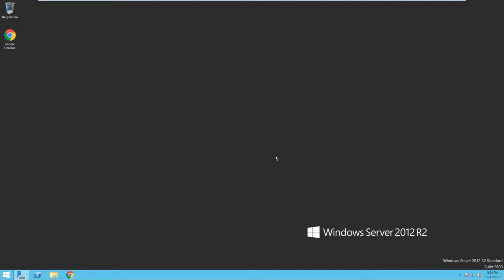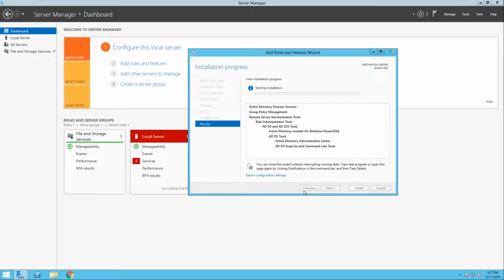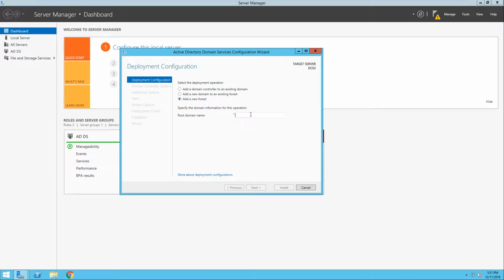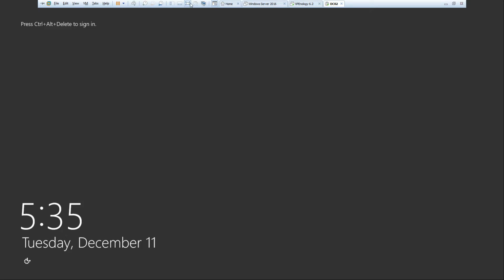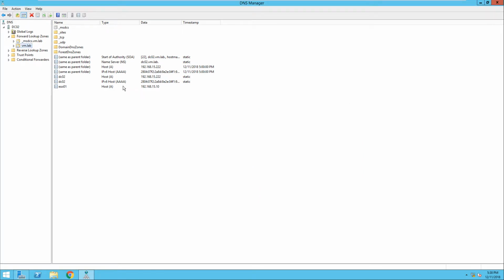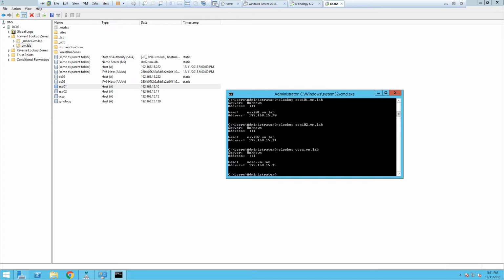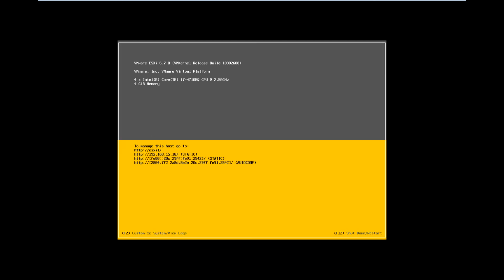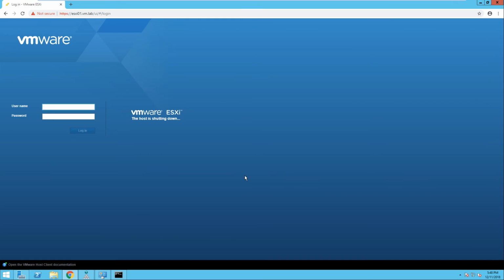Deploying VMware vCenter 6.7 - Part 1: Setting up the Domain Controller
A quick and easy walkthrough on how to set up a Domain Controller, which is gonna be needed to setup and deploy your vCenter lab.